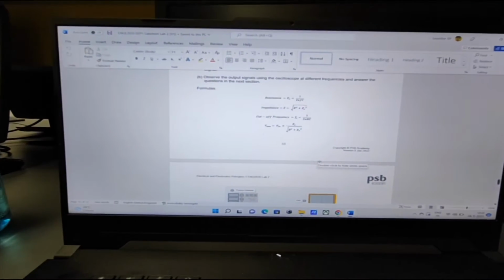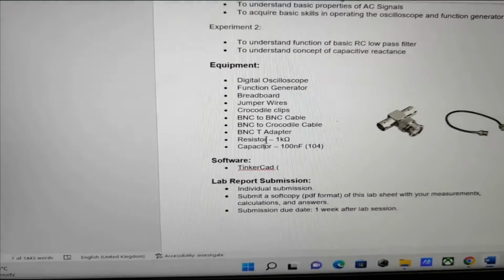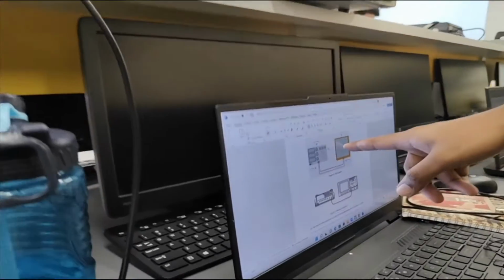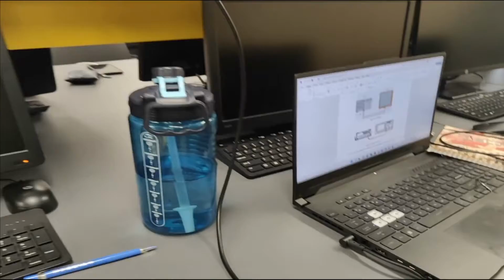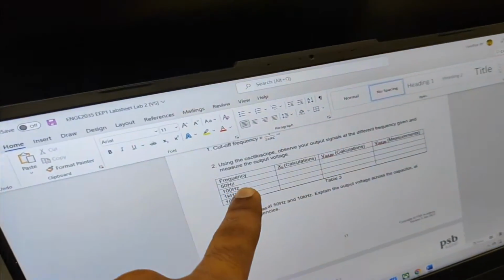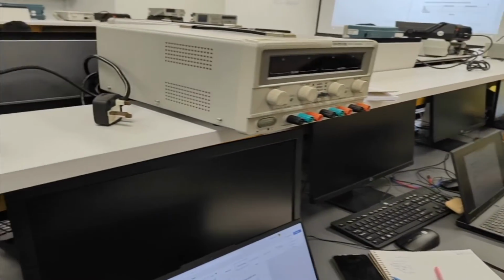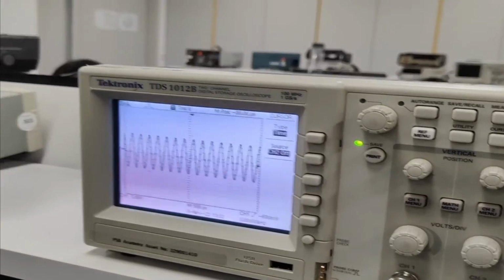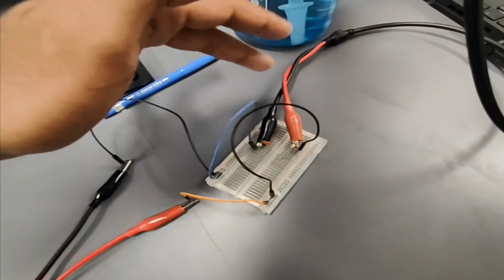My Experiences in LAB -2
My Personal Education Blog of Learning and Documentation